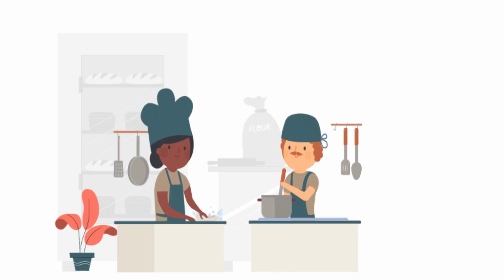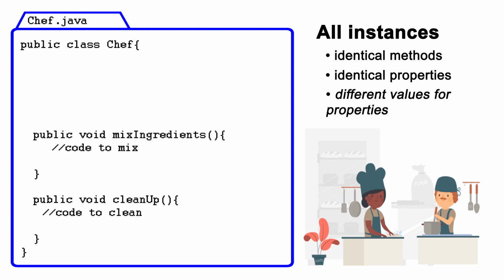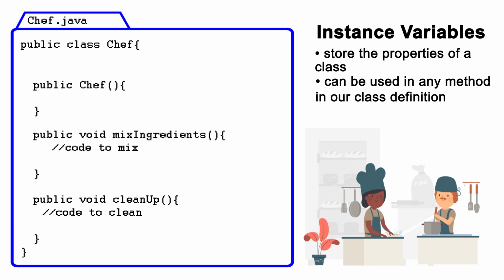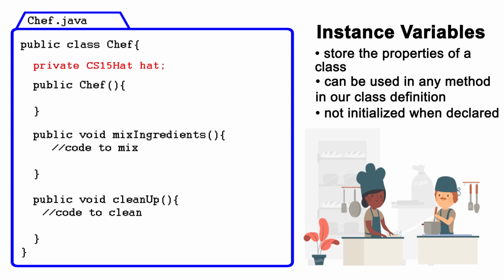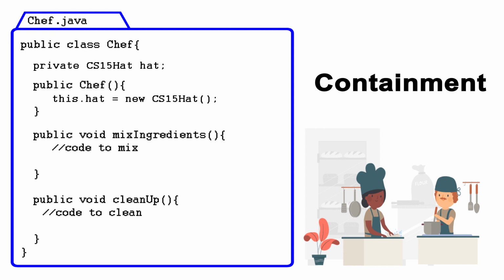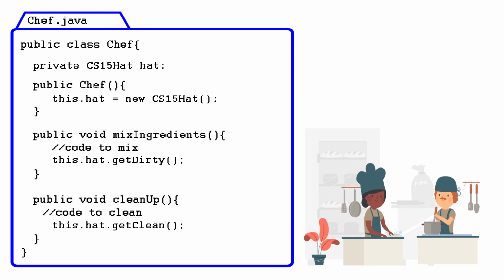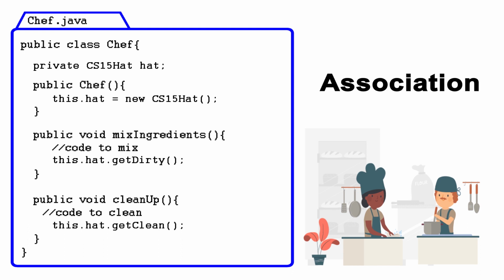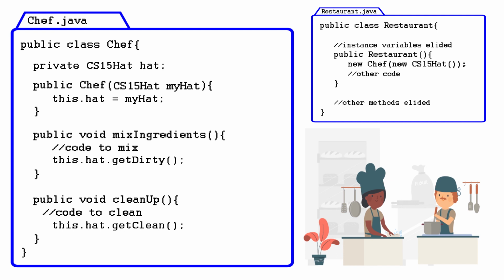Conceptual Review: Class Relationships